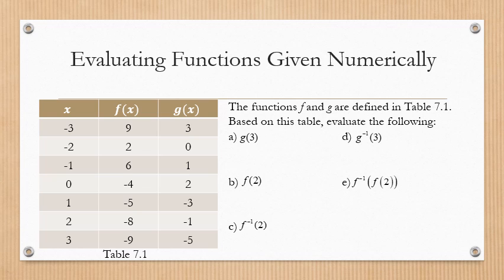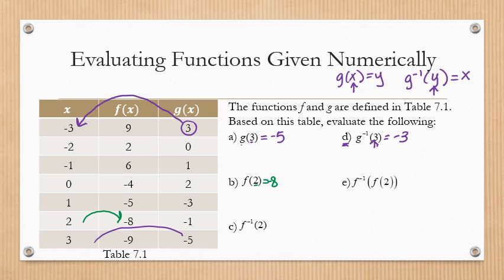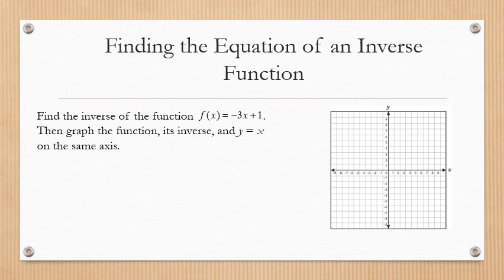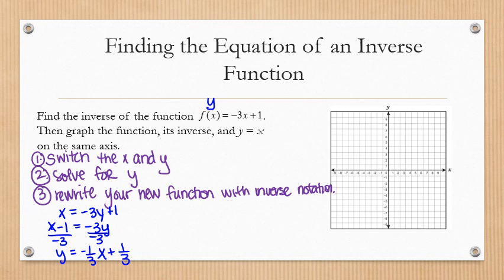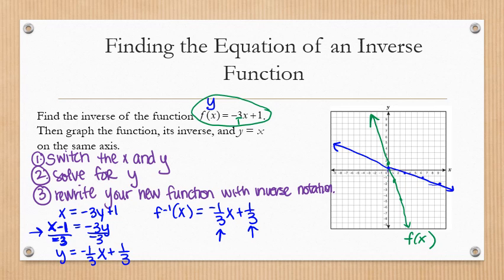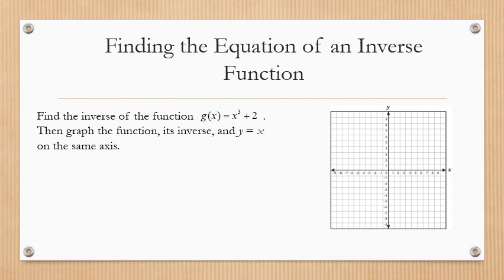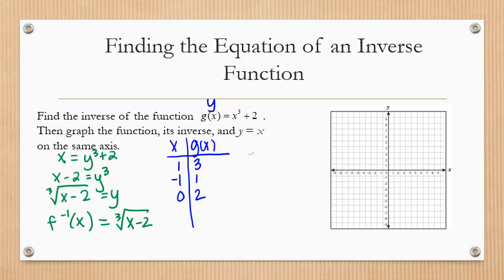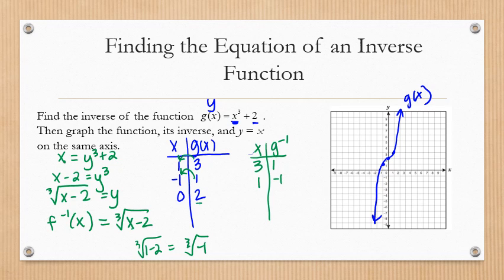4.2 - Finding the Inverse of a Function